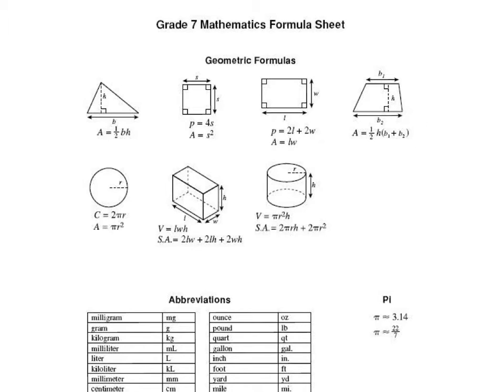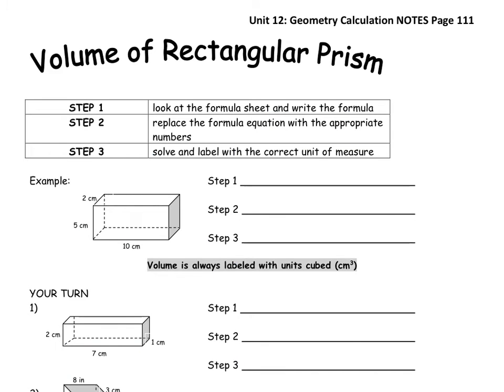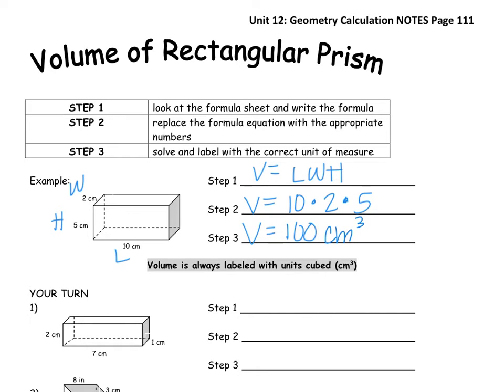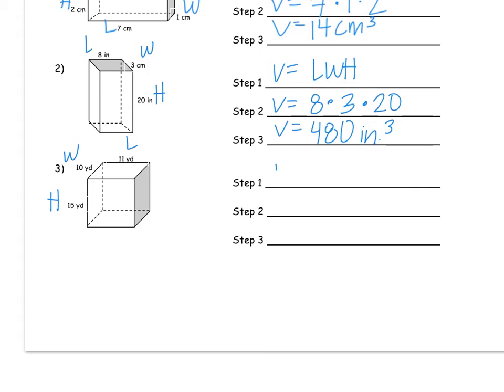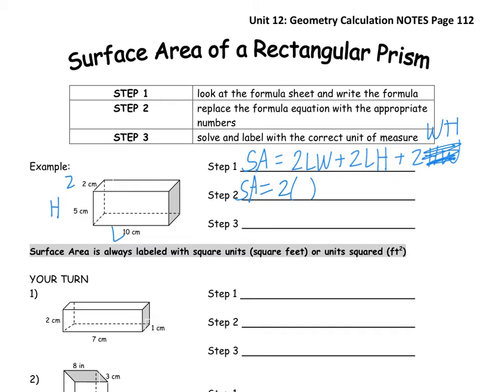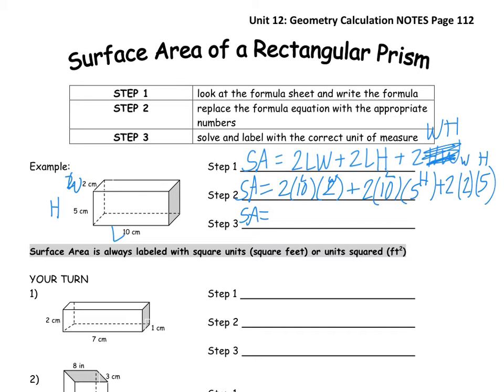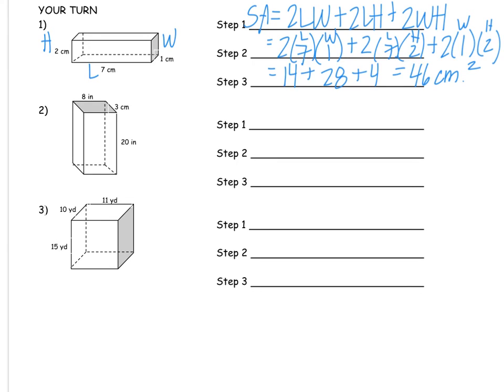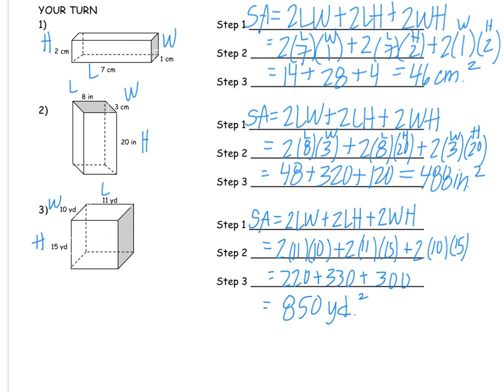SA and Volume of Rectangular Prisms